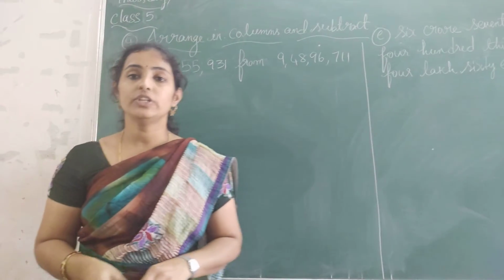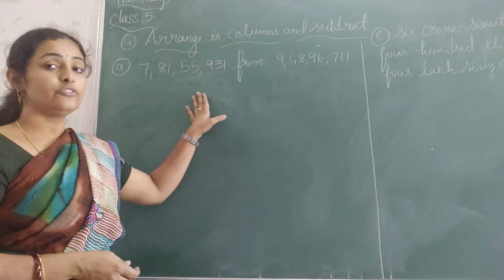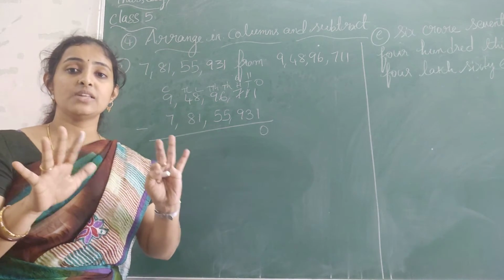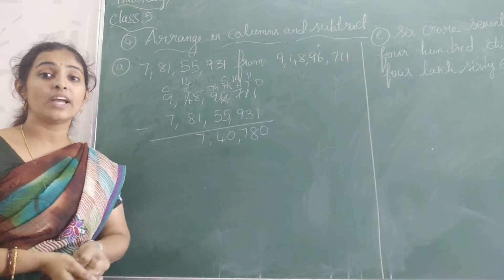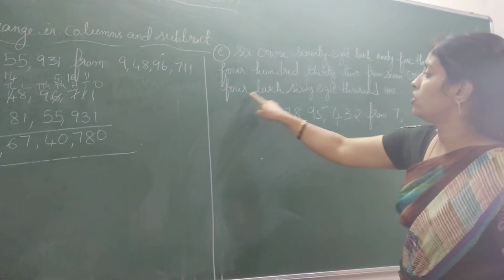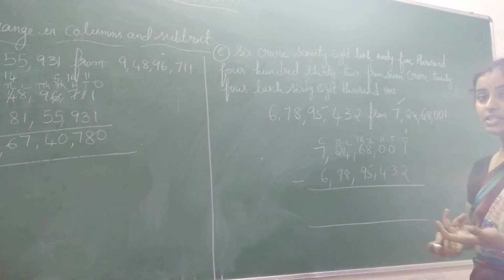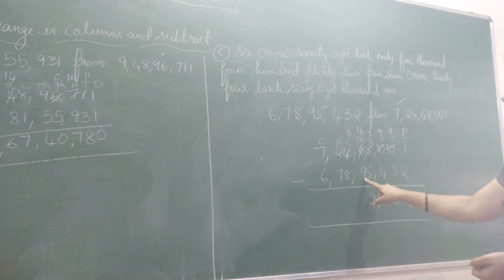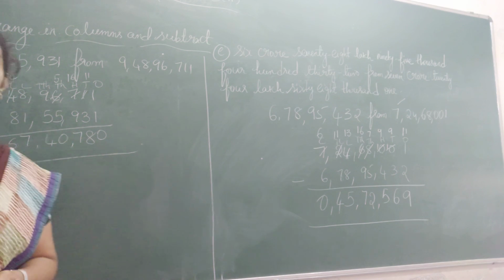VPS | 5th standard | Maths | Period 141(B)